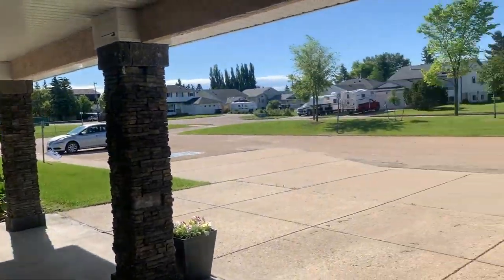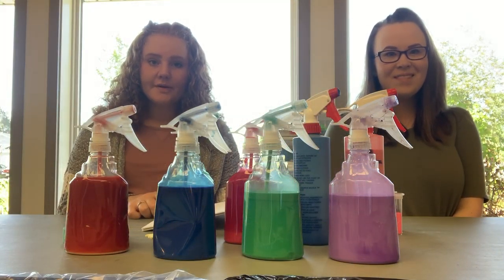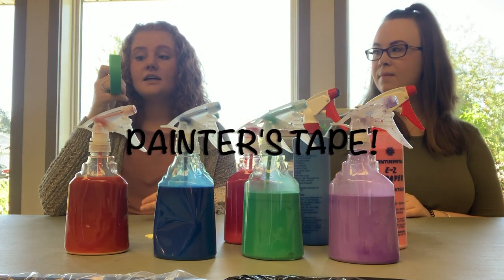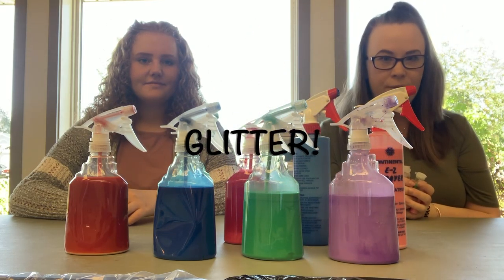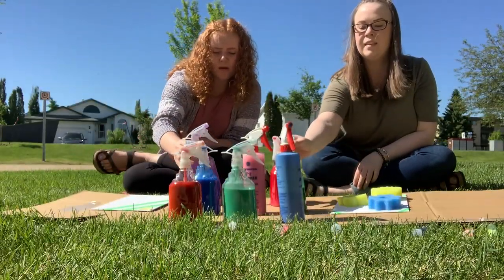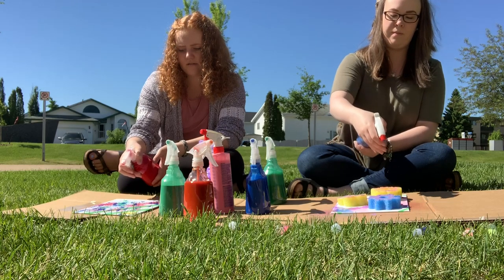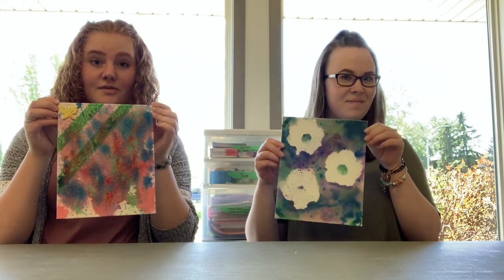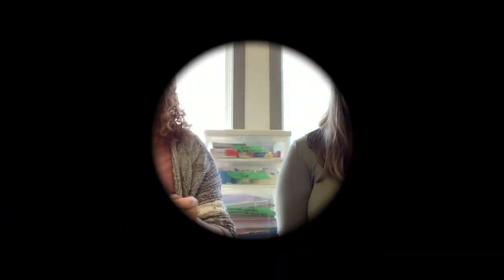Summer Day Camp Craft #2 - Spray Bottle Painting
Spray Bottle Painting! What’s better than getting a little messy outside with your Devon Day Camp team?

Supplies needed: canvas or paper, paint, spray bottles, tape and stickers! If you want some extra sparkle, add some glitter to your final creation.

Need an extra activity to do this summer? Join our River Response team for an interactive event, where you will learn some fun facts about taking care of our environment.